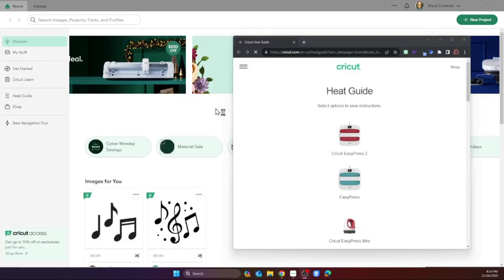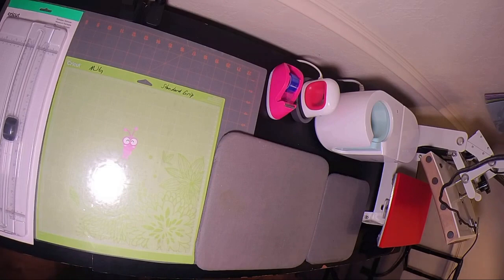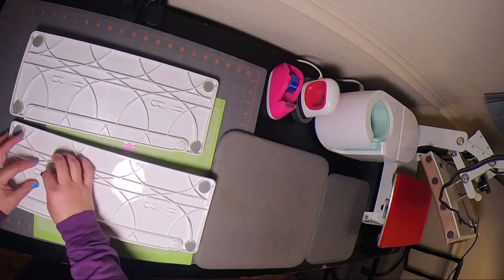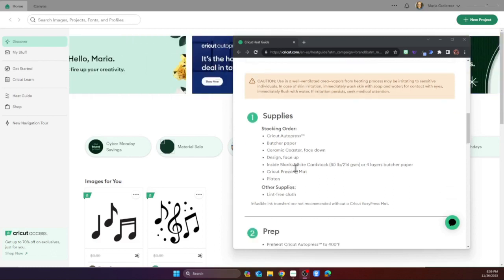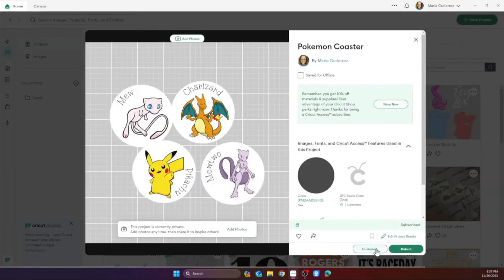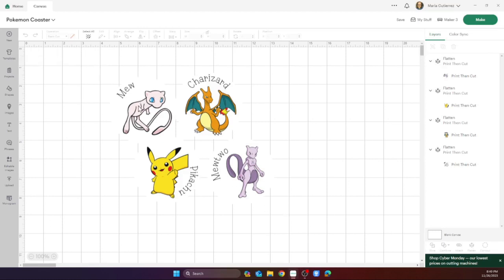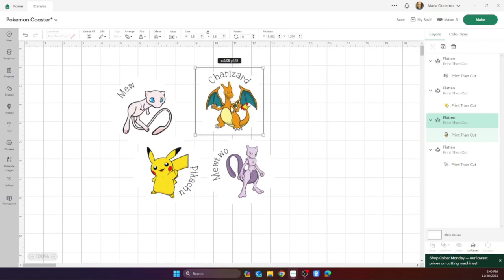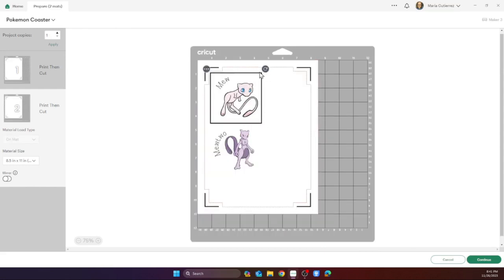Sublimation Coasters, pressing start to finish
I'm doing some sublimation coasters I designed for the family, focusing on the printing, processing. These methods are equivalent to working with Cricut's Infusible Ink transfer sheets.

00:00 Welcome
00:30 Use Cricut Heat Guide
01:41 Setting up the heat press
02:02 Cricut Paper Trimmer Unboxing
04:14 The design setup in Cricut Design Space, more heat press talk
06:17 Unpackage the coasters
08:36 Really, showing the design now
09:47 Select Make
13:45 Type of Sublimation paper/ink
15:37 Print Then Cut dialog, settings
20:45 Fix printer errors, finally print and cut
25:45 Placing sublimation print on coaster
28:20 Preparing the heat press
31:15 Prepping square coaster design to cut
33:20 Removing round coasters from heat press
34:33 Back to design of square coaster
38:20 Get heat press settings for square cork coasters, set up heat press, cut design
45:51 Prepare and press square coaster
51:45 Reveal round coasters
53:40 Reveal square coasters, fail and fix
58:36 Second reveal of square coasters
1:00:22 Closing